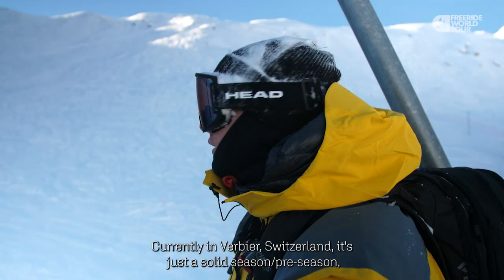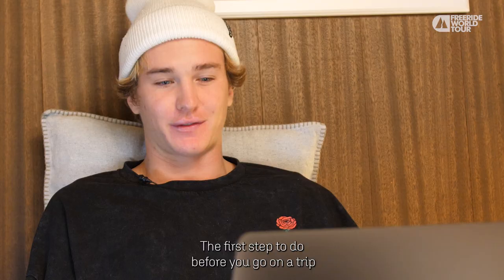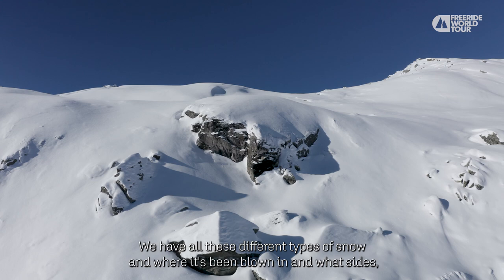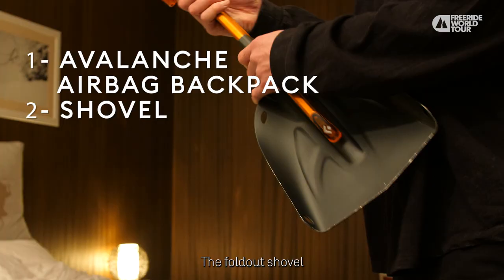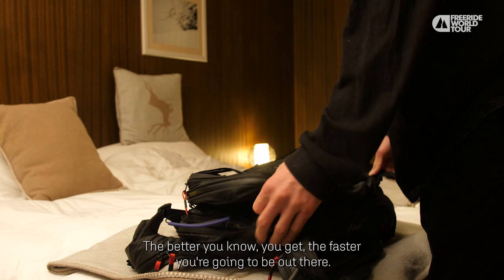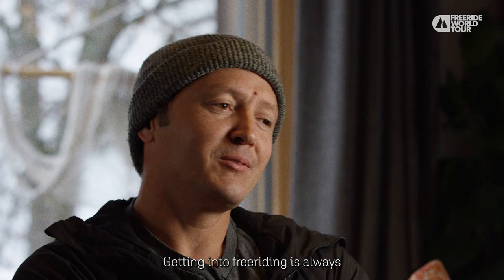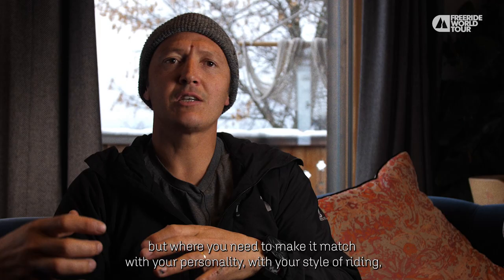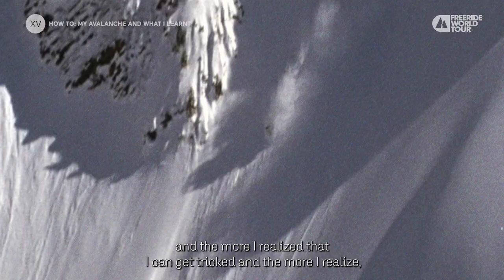How to prepare a freeride trip I Safety Tips Series episode 1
Safety first, always! ☝️
In this first of a four episodes series, we dive into how to prepare your trip into the backcountry and what equipment is key to have with you!

The FWT22 Safety Tips Series is presented by Recco and the Freeride World Tour.

Learn how to prepare For more Freeride World Tour videos,